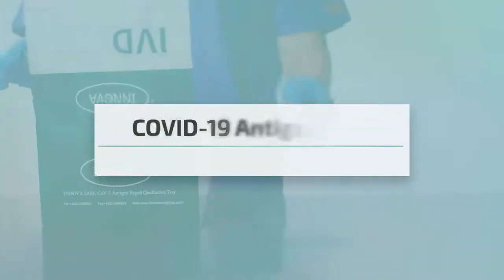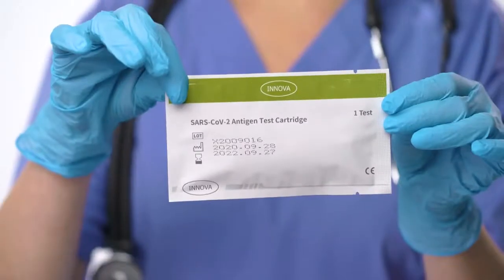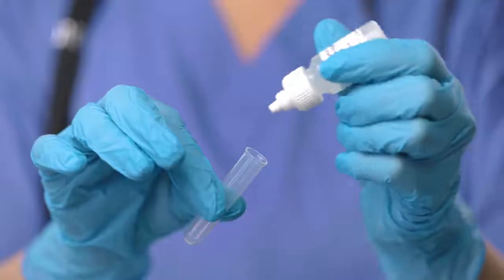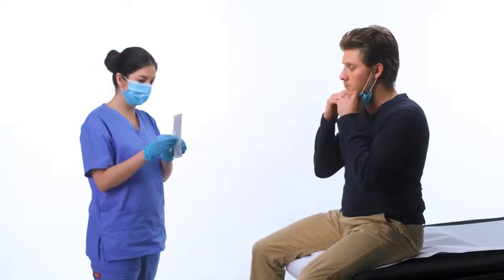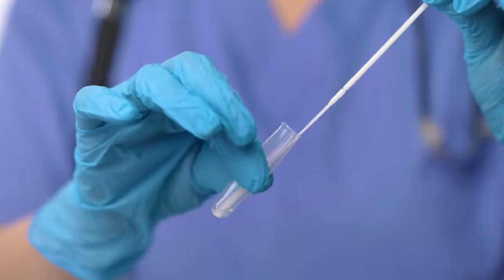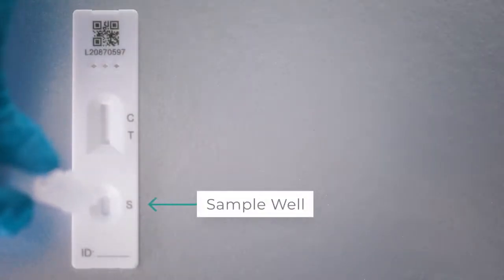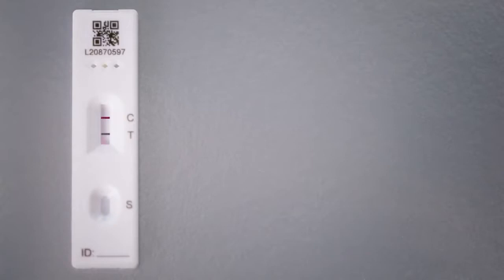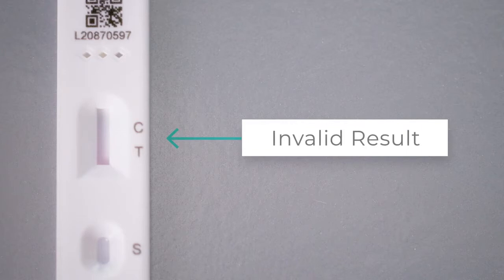Assisted Administration Instructional